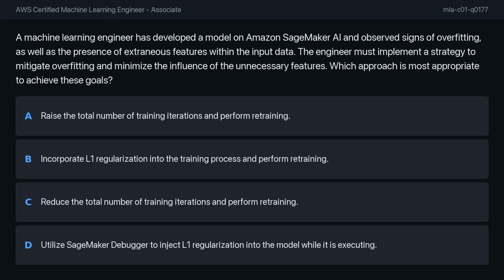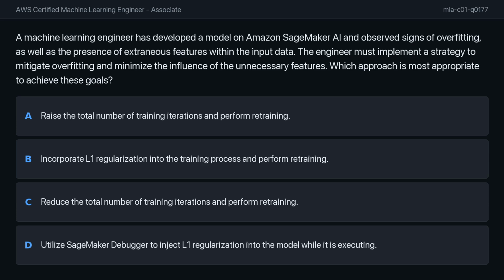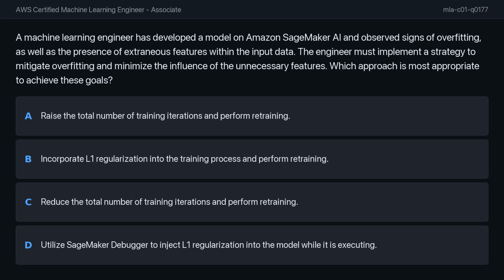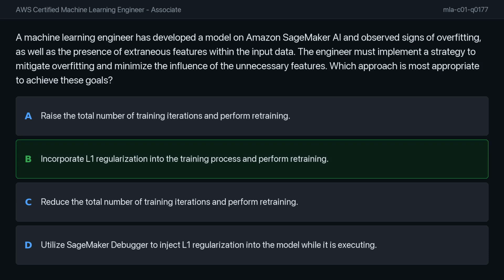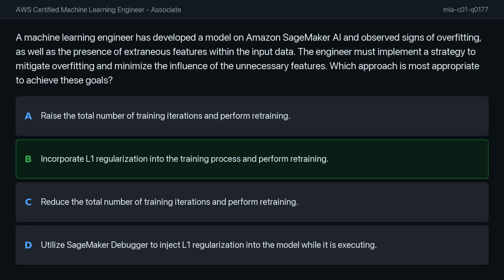Certingo | AWS Certified Machine Learning Engineer - Associate (MLA-C01) — Question 177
🎯 Getting ready for the AWS Certified Machine Learning Engineer - Associate (MLA-C01) certification? Practice FREE with a real exam demo

📚 AWS Certified Machine Learning Engineer - Associate (MLA-C01) | Question 177

A machine learning engineer has developed a model on Amazon SageMaker AI and observed signs of overfitting, as well as the presence of extraneous features within the input data. The engineer must implement a strategy to mitigate overfitting and minimize the influence of the unnecessary features. Which approach is most appropriate to achieve these goals?

🎯 Category: Modeling
🧠 Stop memorizing random questions: unlock the full question bank, timed exam simulations and spaced repetition (SRS) that tells you when to review each topic